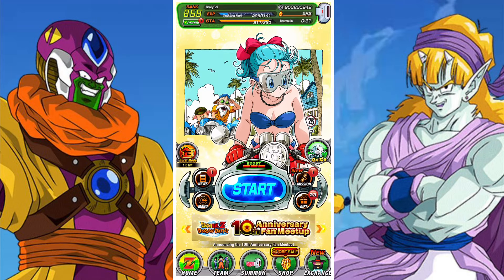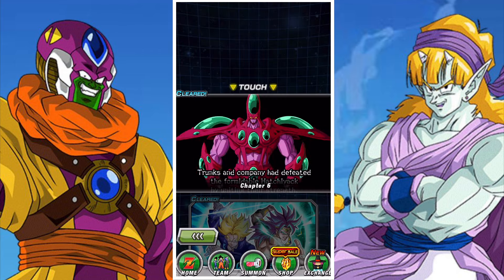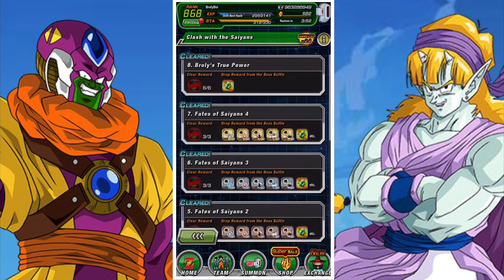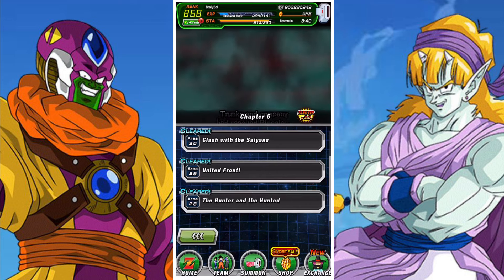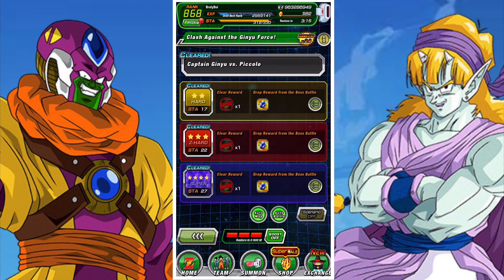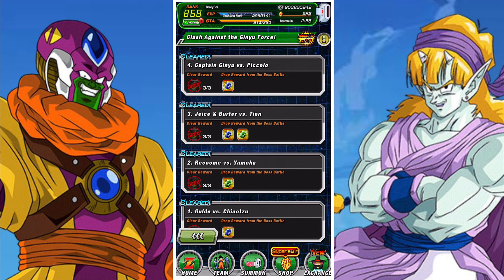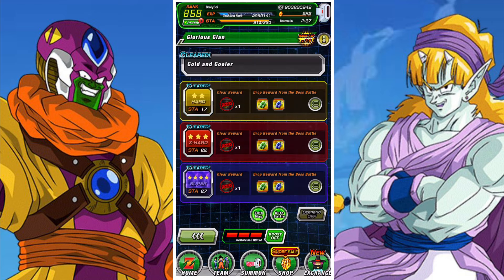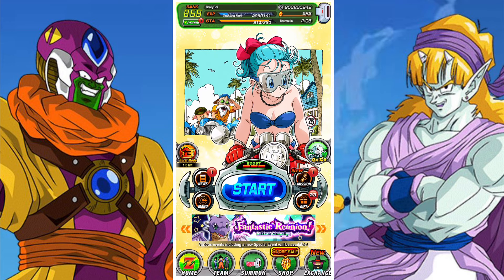THE UPDATED BEST STAGE FOR FARMING BLUE & GREEN INCREDIBLE GEMS: DBZ DOKKAN BATTLE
In this video we take a look at how to get Incredible Gems (Blue) & Incredible Gems (Green) and the best ways of farming them along with which areas of the quest mode will drop them and which stages are the best to farm incredible gems.

Stages summarised:

30-8 or 37-3
35-4 blue gems
37-7 both